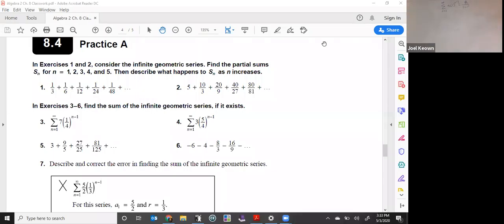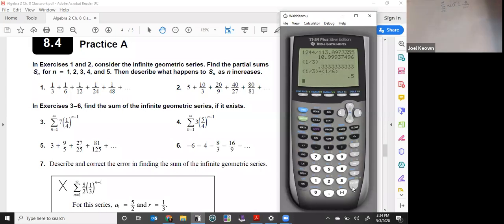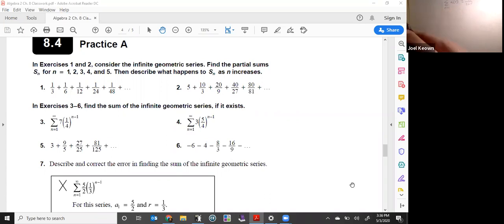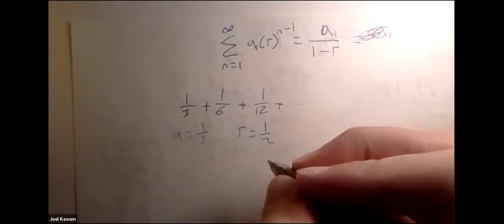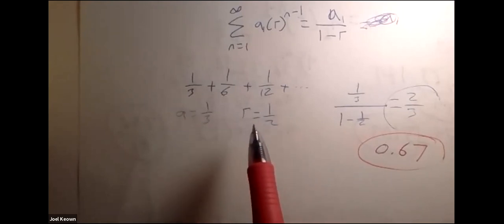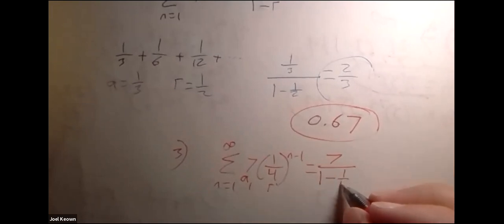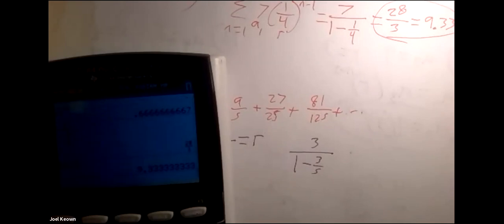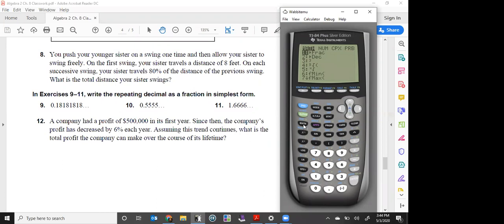Algebra 2 8.4